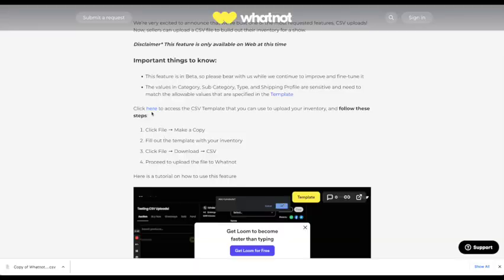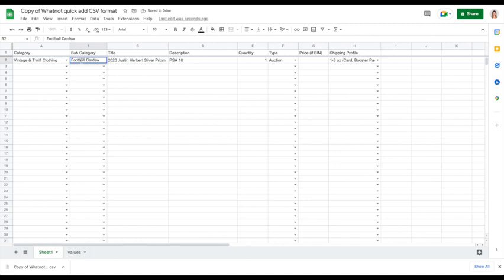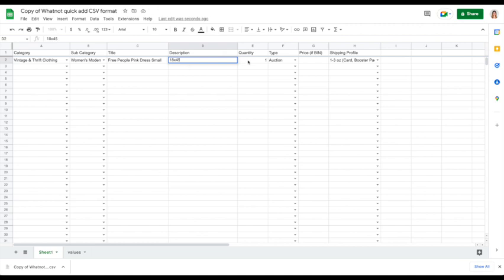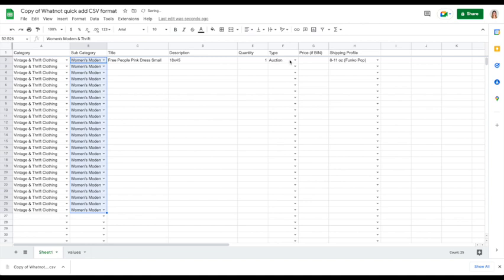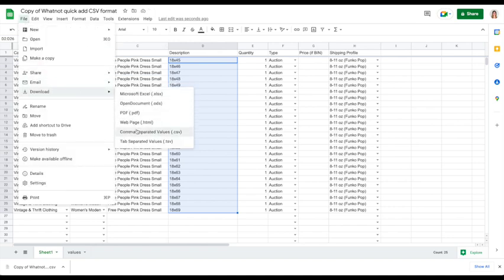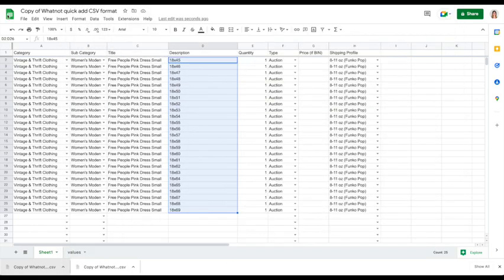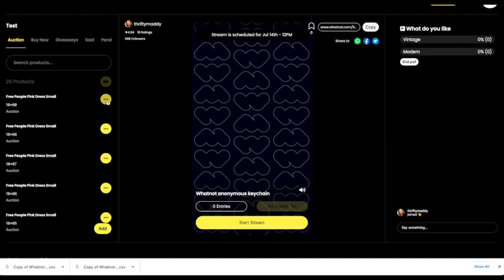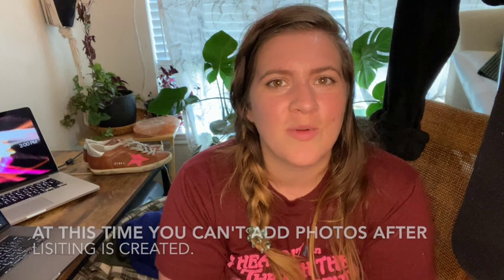WHATNOT TIPS: Create Listings with CSV Spreadsheet uploader walkthrough video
WHATNOT TIPS: Create Listings with CSV Spreadsheet uploader
I made you another walkthrough video :)

Poshmark: Thriftymaddy

use code: thriftymaddy for $10 on poshmark

Whatnot has a Creator Academy available to call sellers as well

Welcome to the Create Listings with CSV Spreadsheet uploader walkthrough video.
I will be sharing more reselling tips in the future.  thank you, Maddy